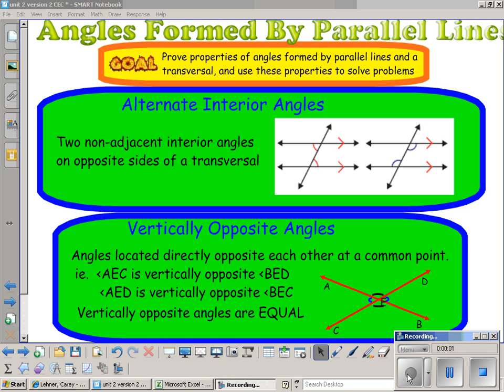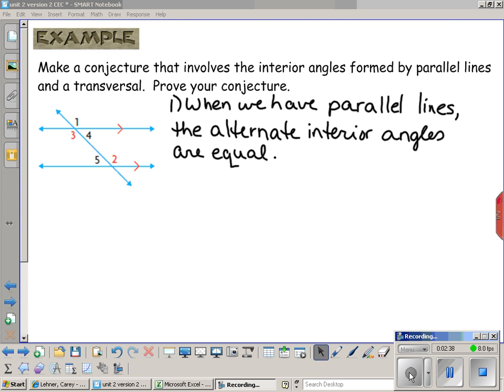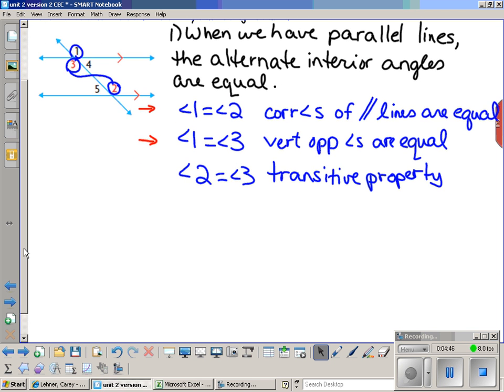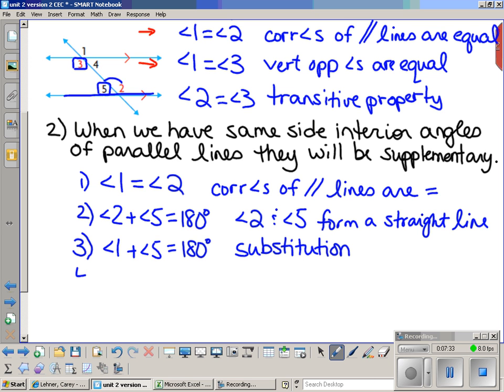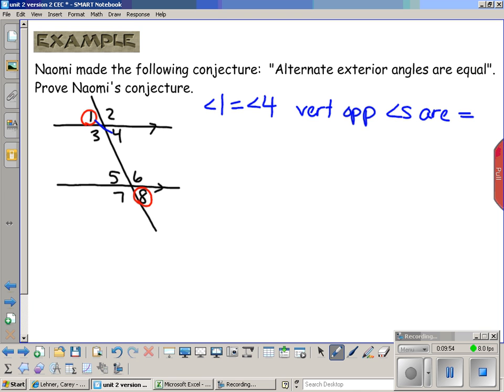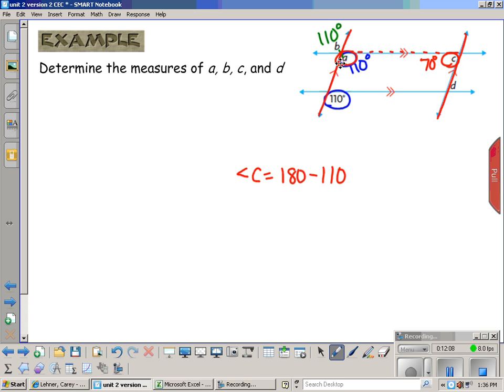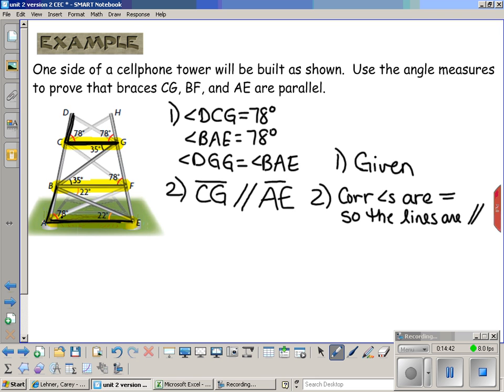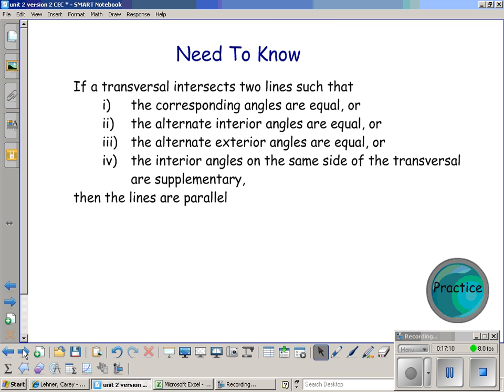Lesson 2 Angles formed by parallel lines